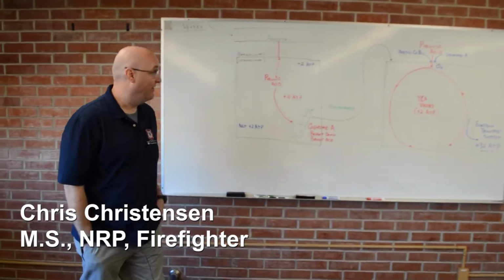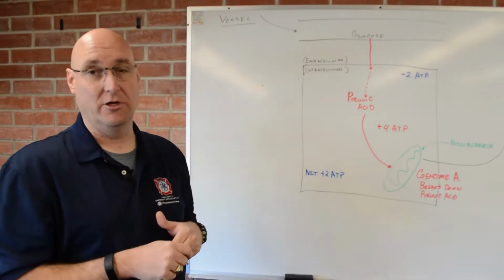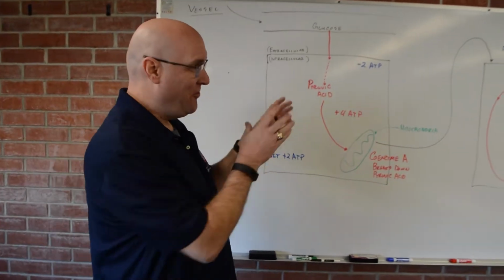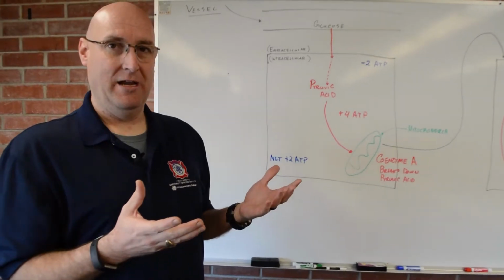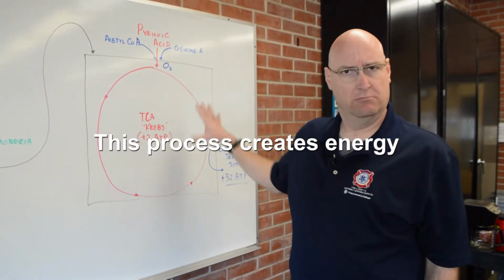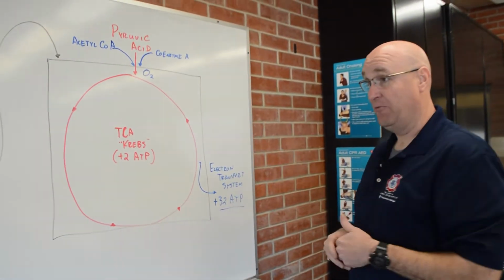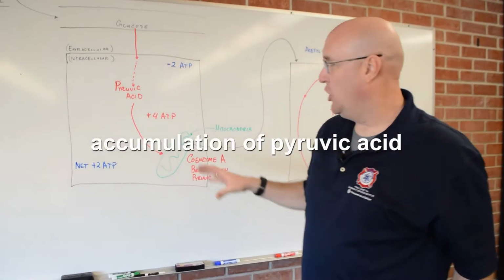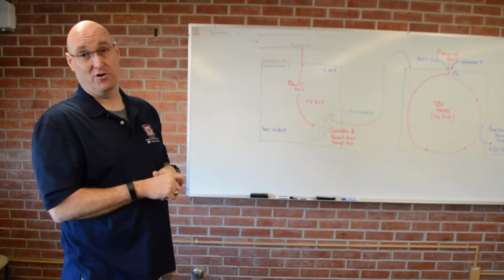The Krebs Cycle